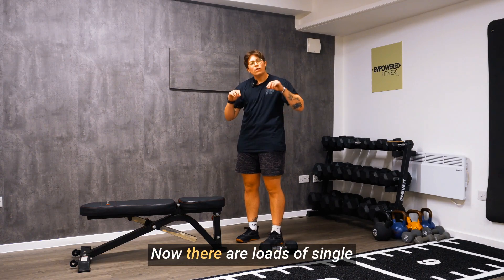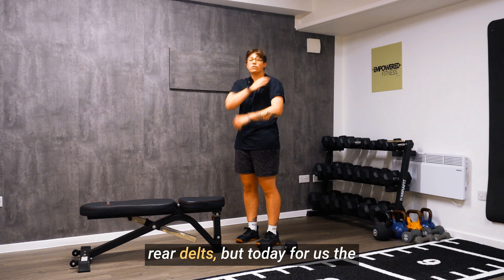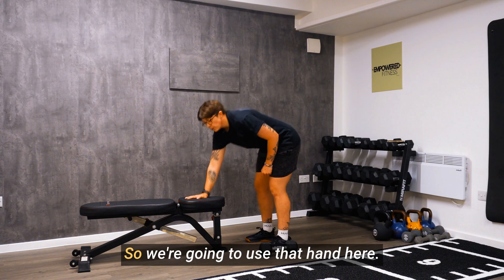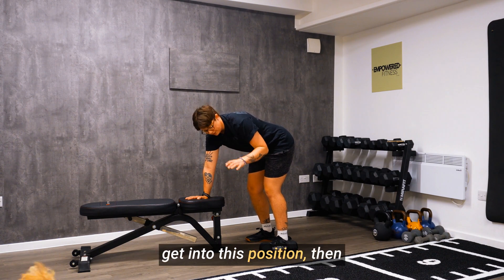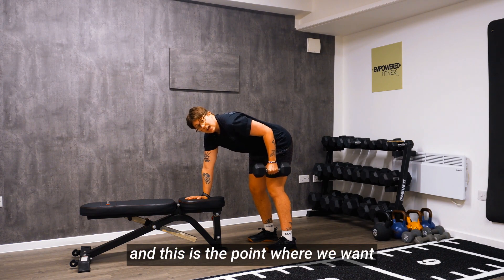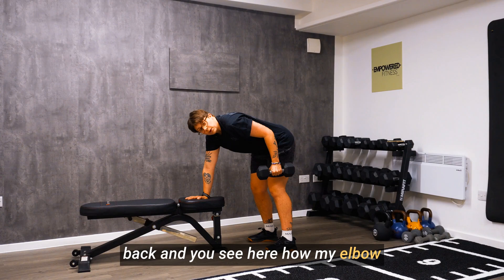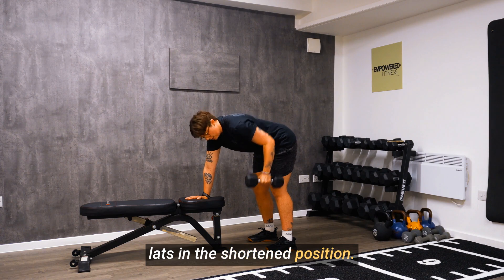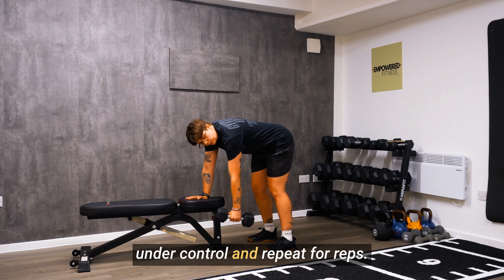Exercise Demo: Dumbbell 3 Point Row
Dumbbell 3 Point Row Exercise Demonstration ⤵️

Dumbbell 3 Point Row
► MUSCLES WORKED: Mostly Lats (Back) and some biceps
► TYPE: Strength
► EQUIPMENT: Dumbbells
► ABILITIES: All

► TIK-TOK:   / fuzzcultureclub

🍄 If you’re struggling to know how to get started with your training, I'm here to help! To see if coaching with FCC could be the right fit for you, fill in this form and I’ll let you know if I can help you

✨ Want to join my trans masc beginner program and app subscription?

💜 Want a couple weeks of free mobility and flexibility training from Pliability? Use my link to claim your 2 weeks of free training